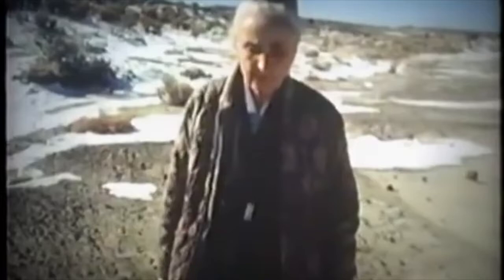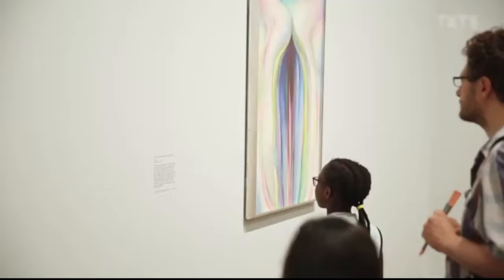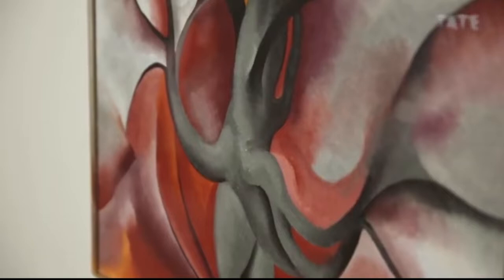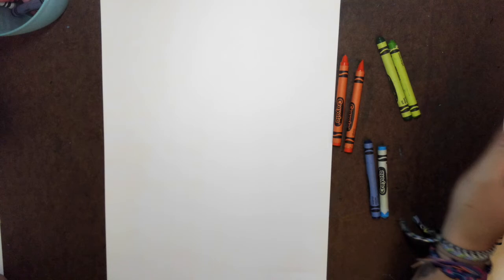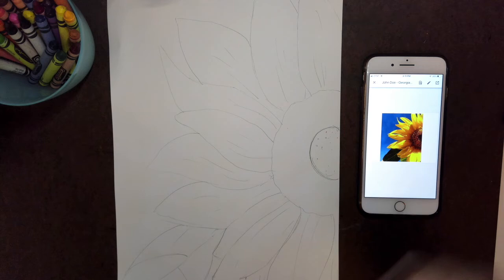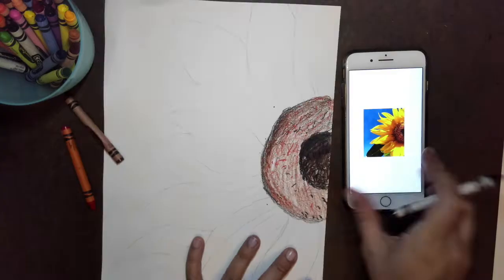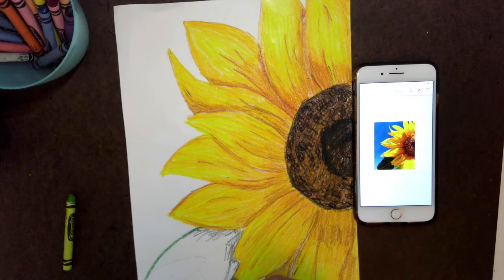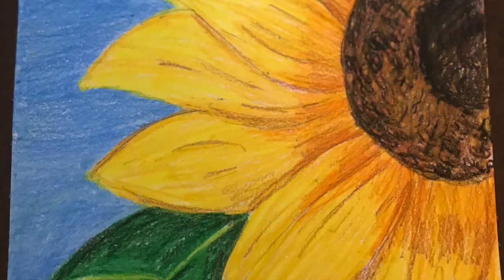Georgia O'Keeffe Flowers Part 3!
3rd Grade- Tuesday, June 2nd
4th Grade- Wednesday, June 3rd

Students color in their Georgia O'Keeffe flowers to finish up this project!